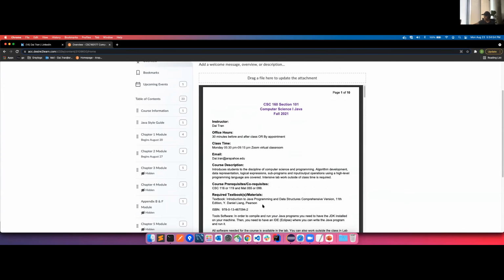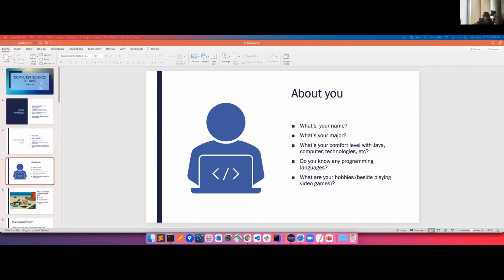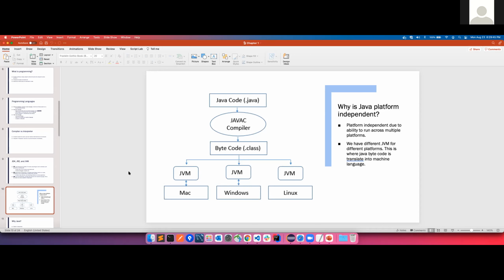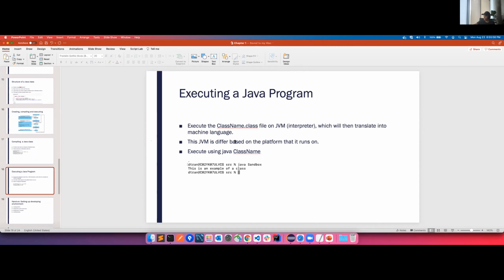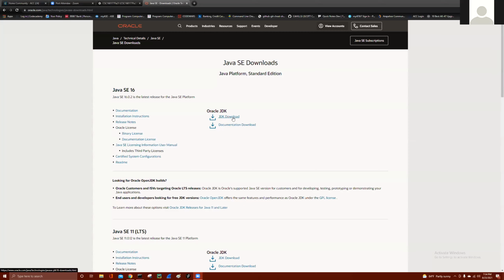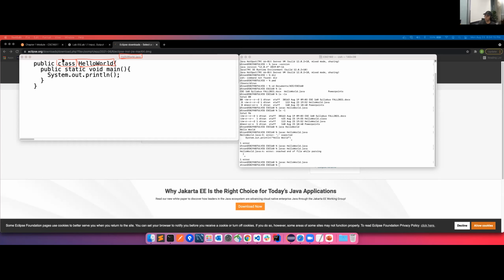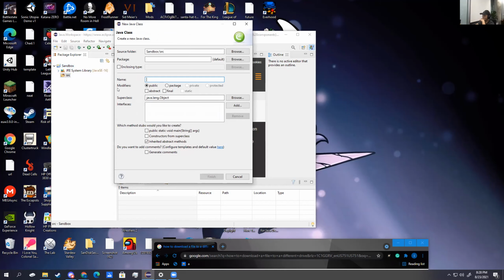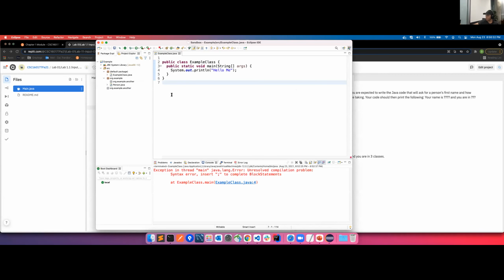Intro to Java Week 1